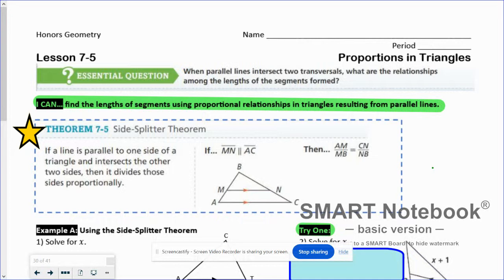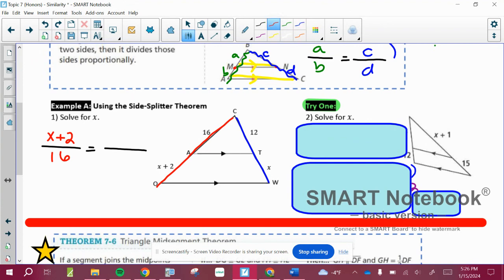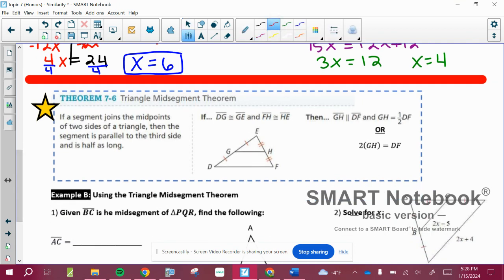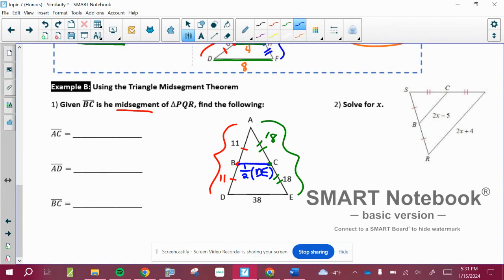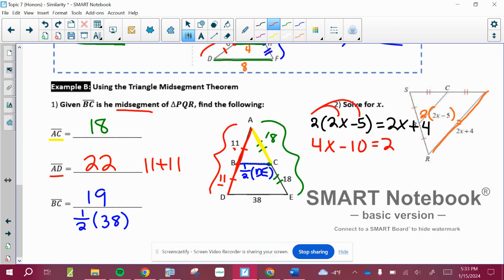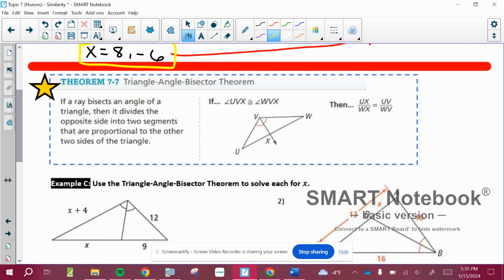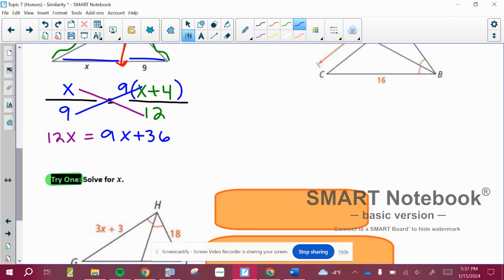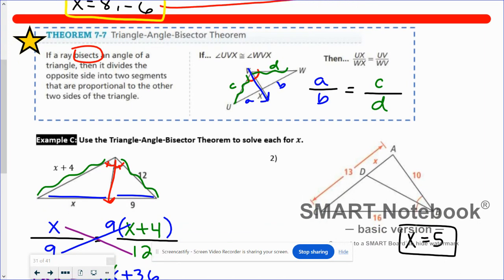Hons Geo-Lesson 7-5 Proportions in Triangles